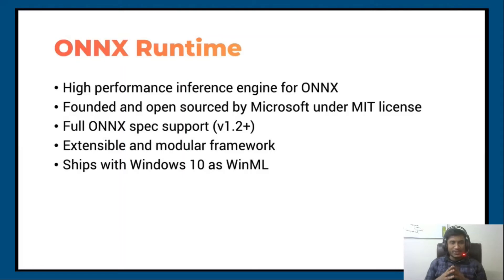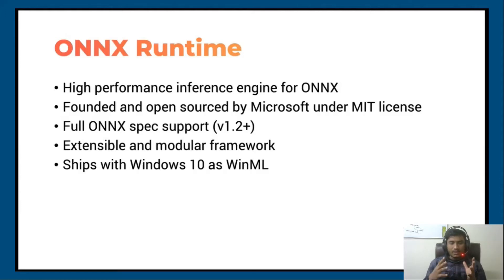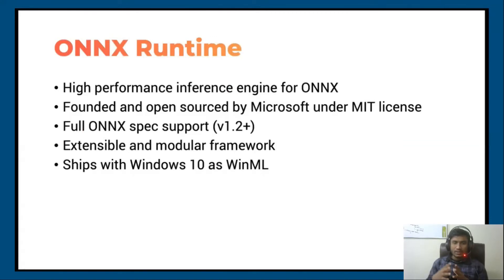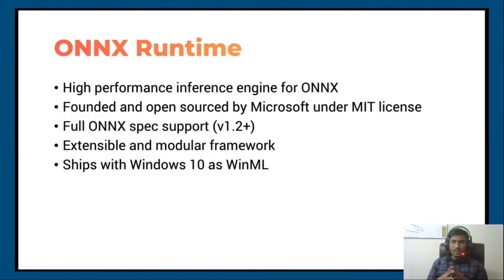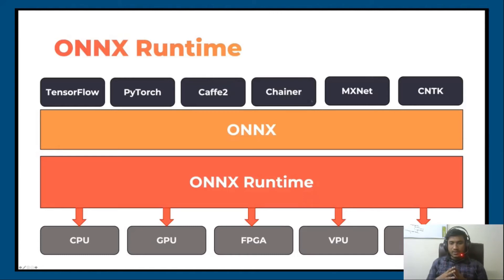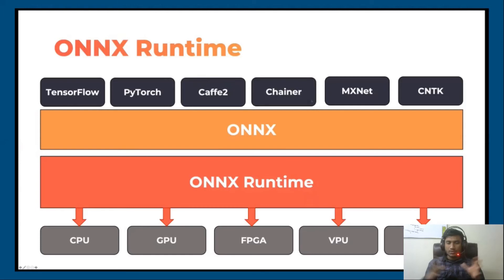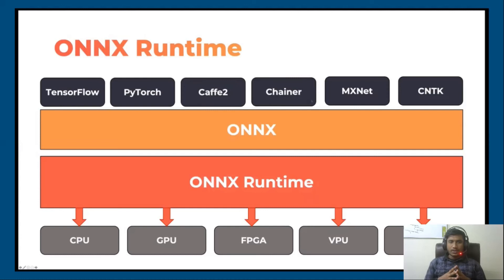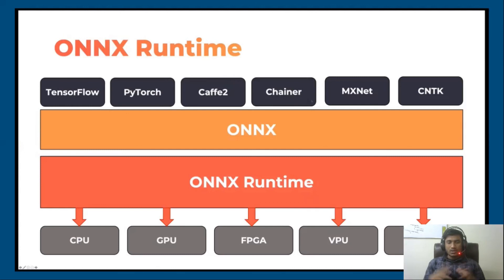ONNX Runtime | Tutorial-8 | Open Neural Network Exchange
Thanks!

YOU JUST NEED TO DO